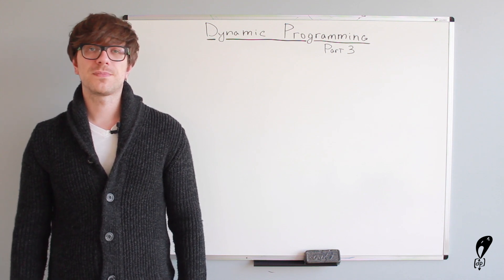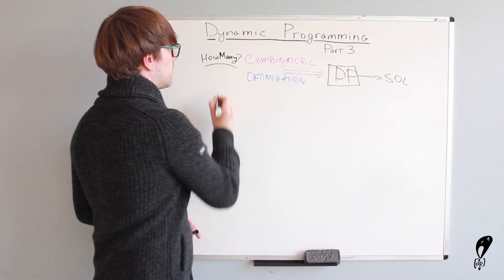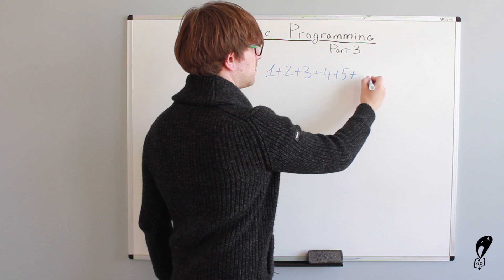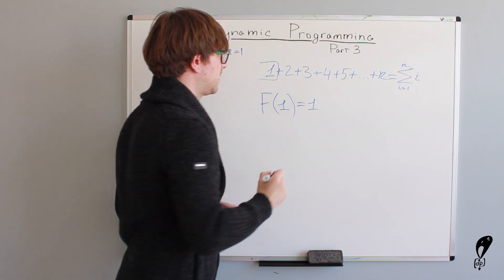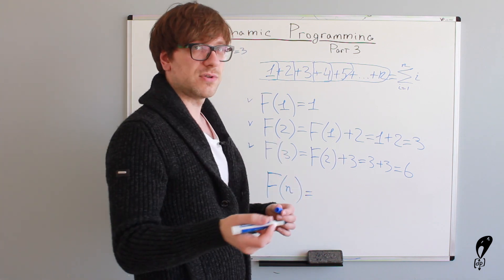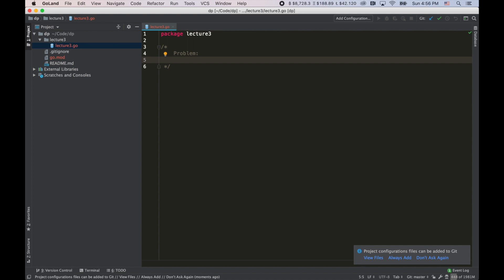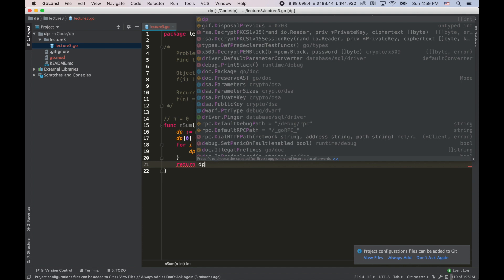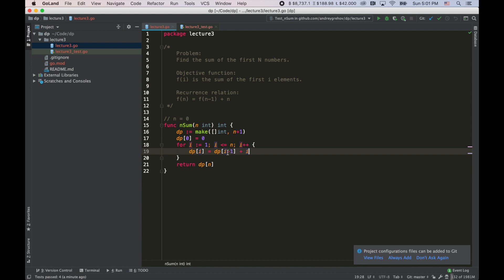03 - Elementary Problem (Dynamic Programming for Beginners)